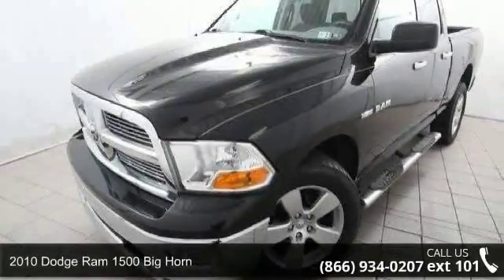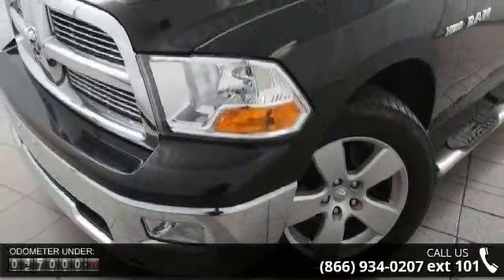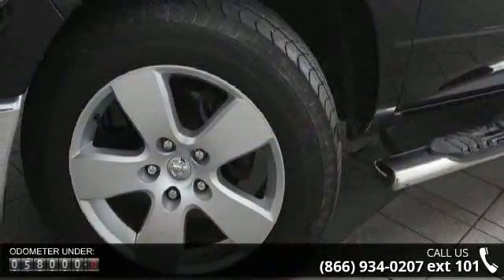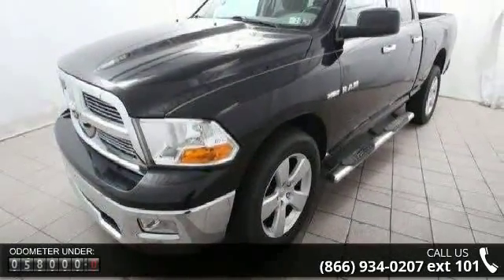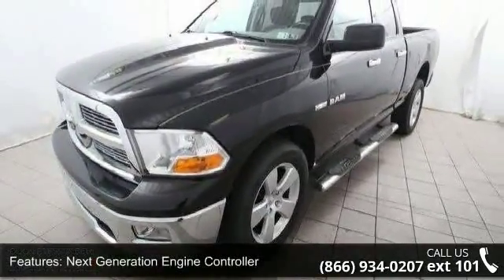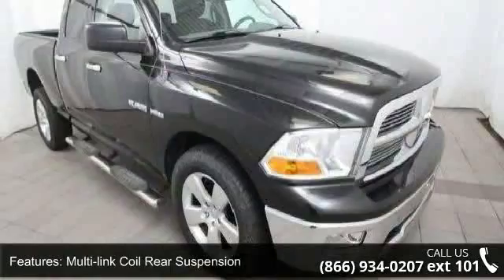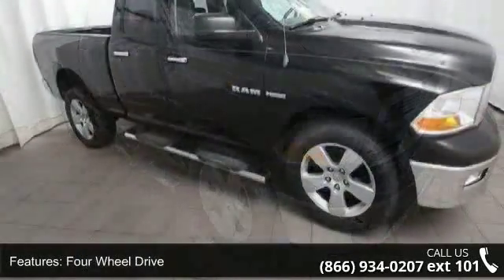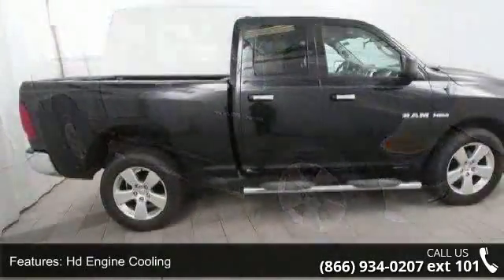2010 Dodge Ram 1500 Big Horn - Kelly Risk Free - Emmaus, ...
FULLY SERVICED!, SERVICE RECORDS AVAILABLE, 2 SETS OF KEYS, LOCAL TRADE, and CLEAN CARFAX/ NO ACCIDENTS. HEMI 5.7L V8 Multi Displacement VVT and 4WD. Imagine yourself behind the wheel of this rock solid 2010 Dodge Ram 1500. Vehicle comes with a 6 month/ 6,000 mile limited warranty and has the balance of the factory powertrain warranty and new Pa state inspection and it has been fully serviced in our shop with our 154 point inspection. It is a Kelly Risk Free used car with our 3 day money back guarantee and our 30 day trade out policy. It is Live Market Priced to assure you of the best value for your dollar. Come see why we were voted the Lehigh Valley's #1 place to buy a pre-owned vehicle. Kelly Auto Group serving the Lehigh Valley since 1967.